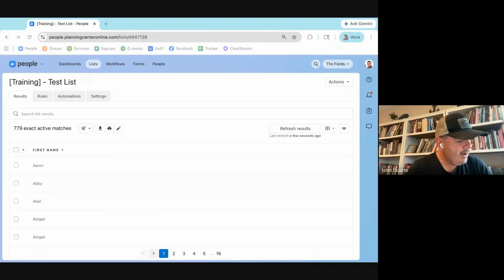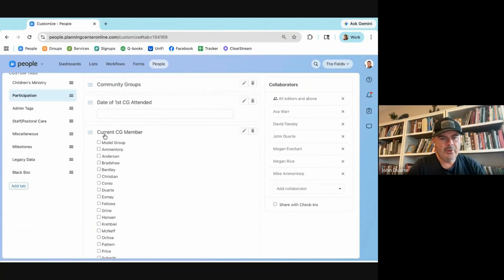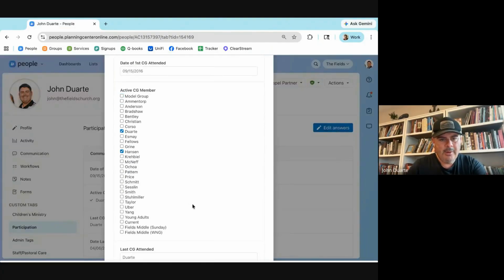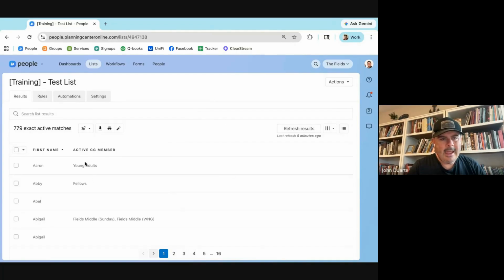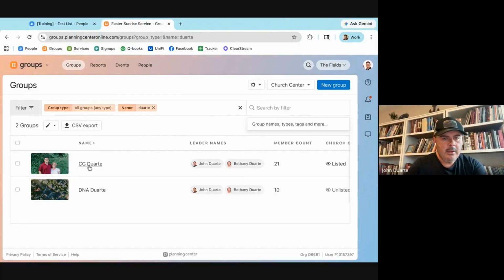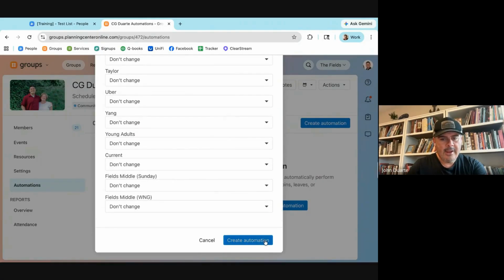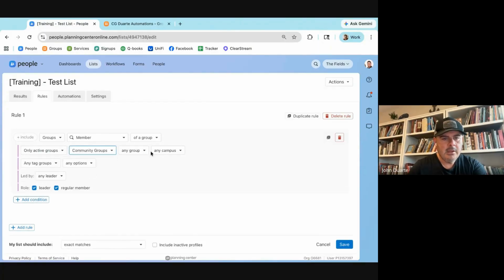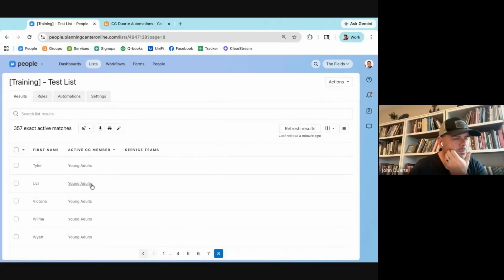PCO Tutorial Creating Custom Field and Automations for Group Participation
Want to quickly see which groups people belong to without digging through the Groups app?

In this video, I walk through a simple system using custom fields and automations in Planning Center to automatically track group membership on a person’s profile—and display that information in lists for better visibility and leadership awareness.

This approach works great for community groups, service teams, or any ministry where participation matters.

One of the questions I get is:
"How can we quickly see what groups someone belongs to when viewing their profile?"

Planning Center gives us great tools, but sometimes the information we need is buried a few clicks deep. This workflow solves that problem by using custom fields and group automations to automatically update a person’s profile when they join or leave a group.

Instead of manually tracking participation across hundreds of people, the system keeps itself up to date—and allows you to see group involvement directly in lists.

In our case, this system supports tracking participation for nearly 800 people across multiple community groups and service teams.

In this tutorial, I walk through:
- Why I use checkboxes instead of dropdown menus
- How to create custom fields for group tracking
- How to build automations that update profiles automatically
- How to display group participation in lists
- What to watch for when automations are added after people have already joined groups

This is a simple system, but it dramatically improves visibility, accuracy, and leadership awareness.